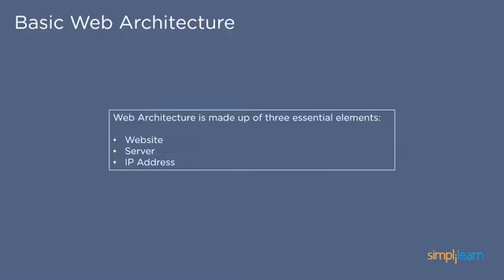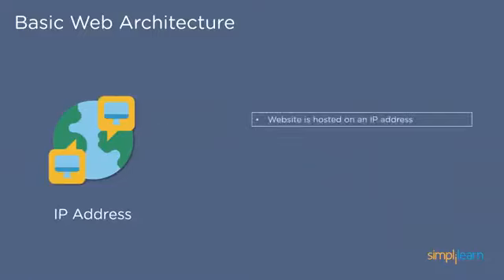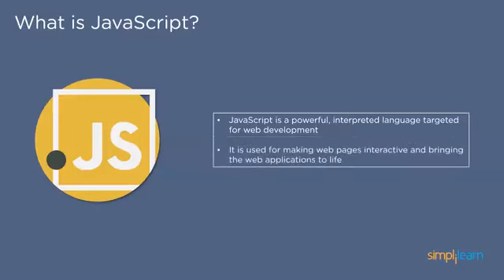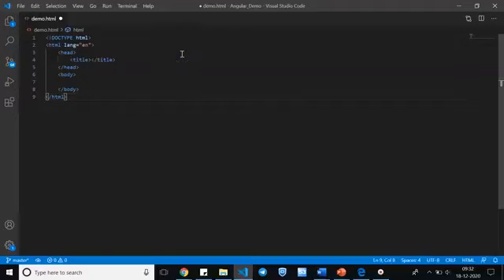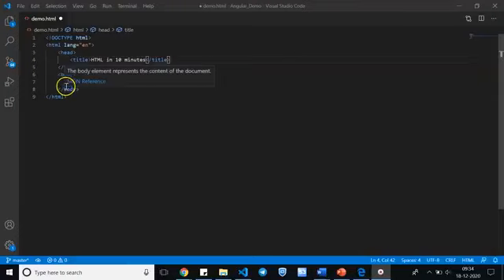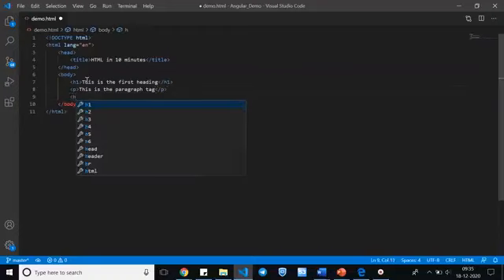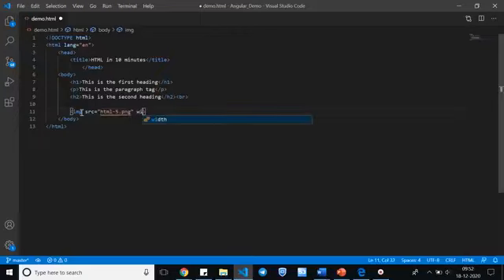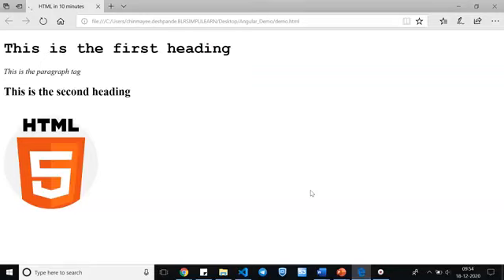HTML Tutorial for Beginners | HTML in 10 minutes |HTML Basic for Beginners |Simplilearn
Sure! Here’s a description you could use for a YouTube video about HTML:

**Title: "HTML Basics: Your First Step into Web Development!"**

**Description:**

Welcome to our beginner-friendly guide on HTML (HyperText Markup Language)! In this video, we’ll cover the fundamental concepts of HTML, the backbone of web pages.

- What HTML is and its role in web development
- Common HTML elements and tags (headings, paragraphs, links, images, lists, etc.)
- How to create a simple webpage from scratch
- Best practices for writing clean and semantic HTML

Whether you’re a complete novice or just brushing up on your skills, this tutorial is designed for everyone!

HTML is essential for anyone looking to create websites, build applications, or understand how the web works. It’s the first step in your journey as a web developer!

👉 **Resources:**
Check the description for links to additional resources, code snippets, and our recommended HTML learning materials!

Feel free to modify it to fit your style or content focus!Sure! Here’s a description you could use for a YouTube video about HTML:

**Description:**

👉 **Resources:**
Check the description for links to additional resources, code  snippets, and our recommended HTML learning materials!@ZimalUniverseVids